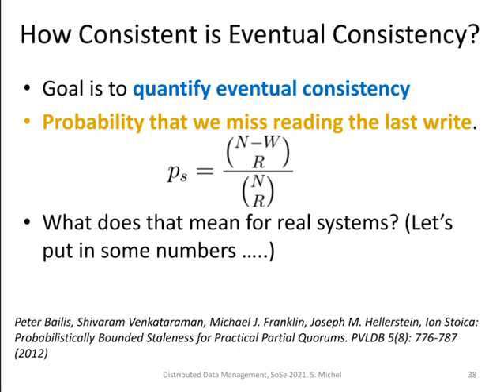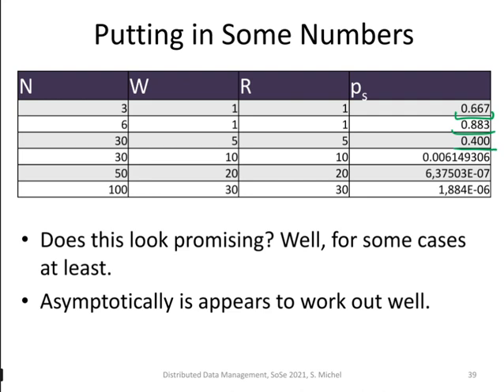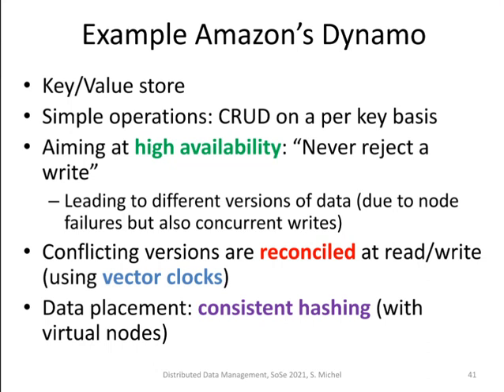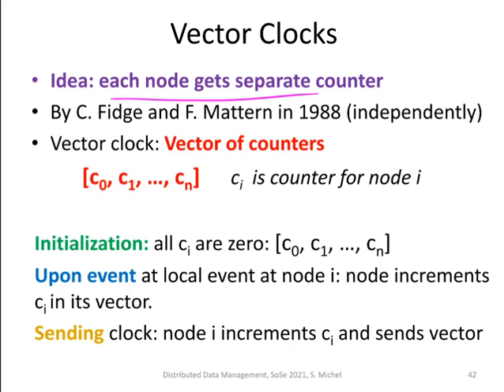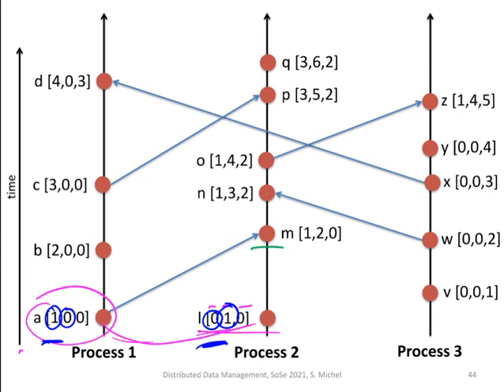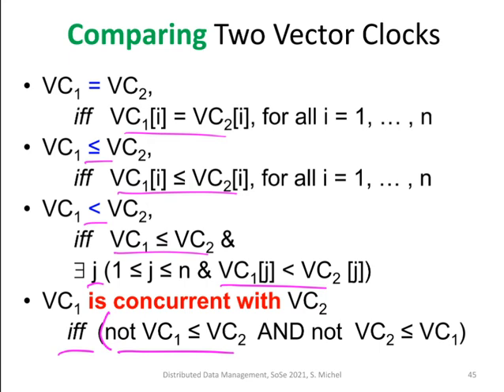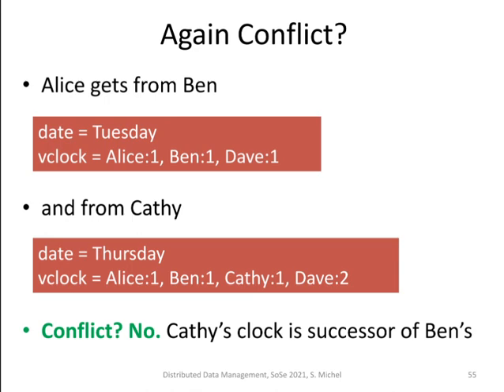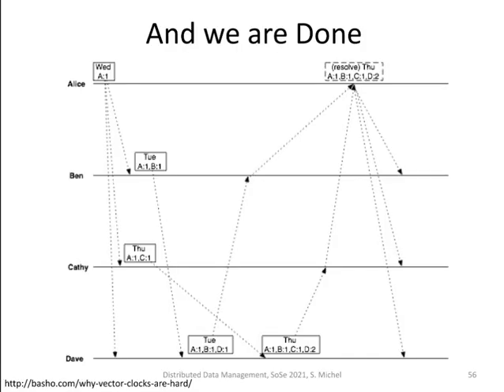021 nosql eventual consistency vector clocks